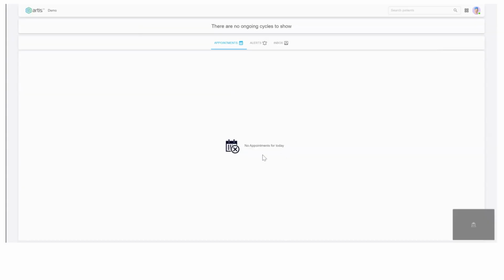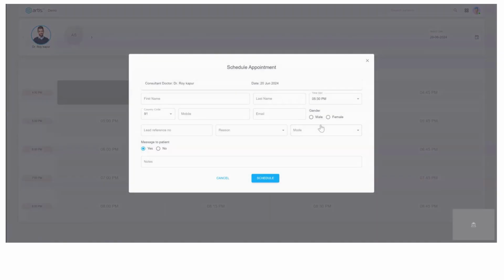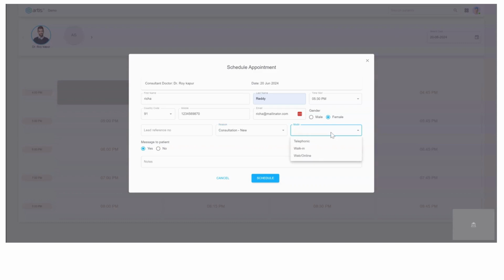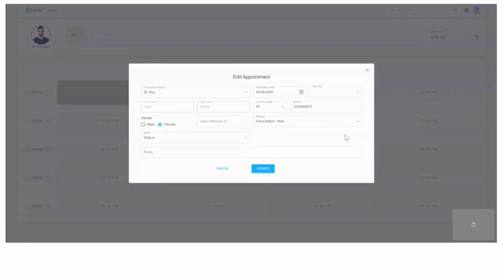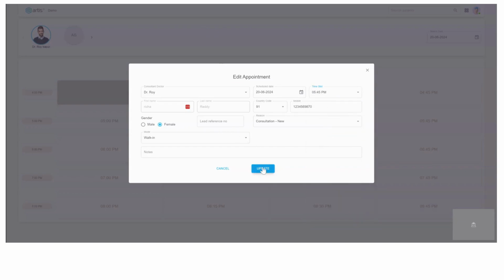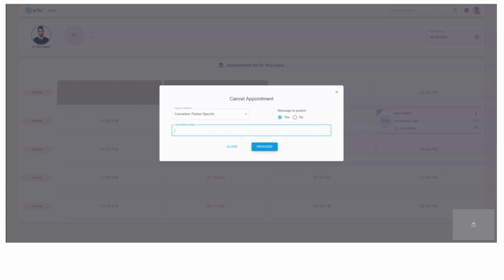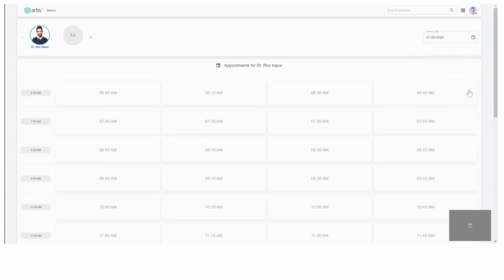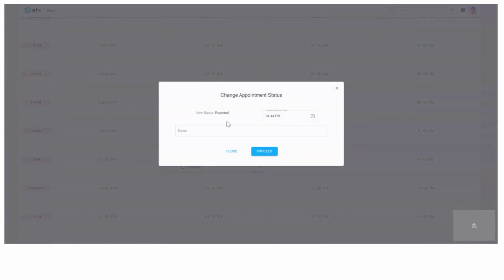Managing Patient Appointments in ARTis IVF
Welcome to the Artis IVF Training Series! In this session, we will walk you through the process of managing patient appointments seamlessly within our system. From scheduling new appointments to editing and canceling appointments, and finally registering patients, you’ll learn the essential steps to ensure smooth operations. Follow along as we guide you through each detail step-by-step, empowering you to efficiently manage appointments and provide exceptional care to every patient.